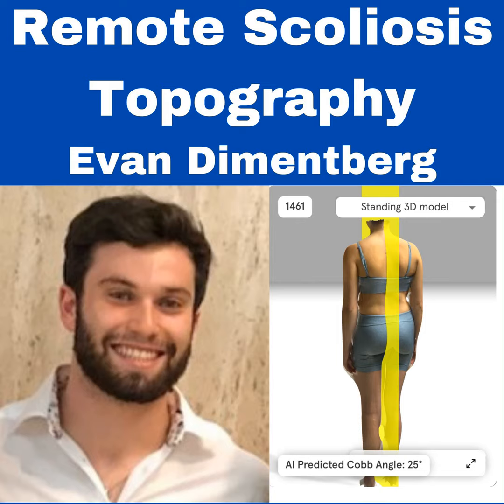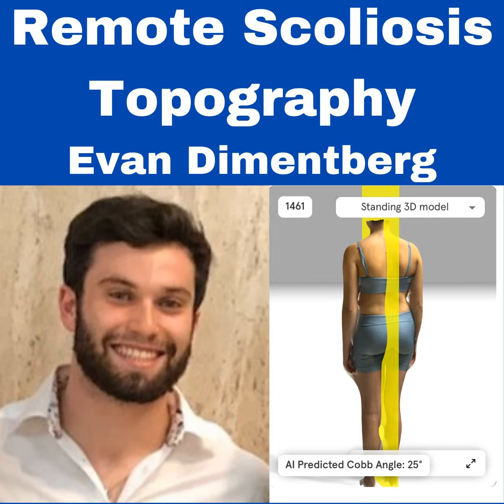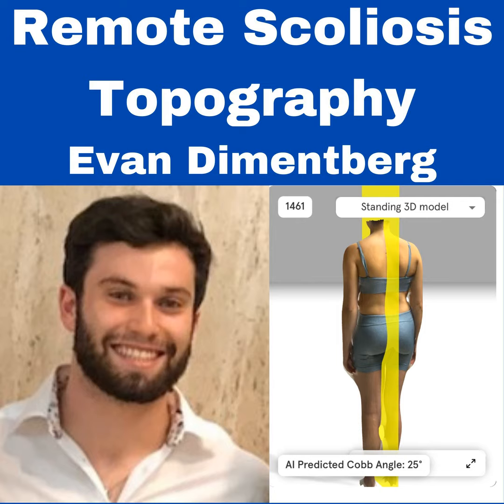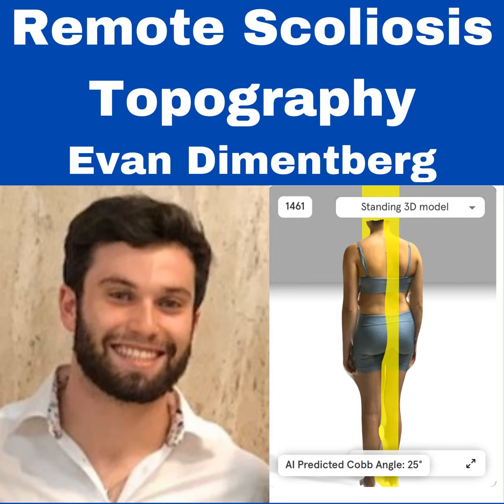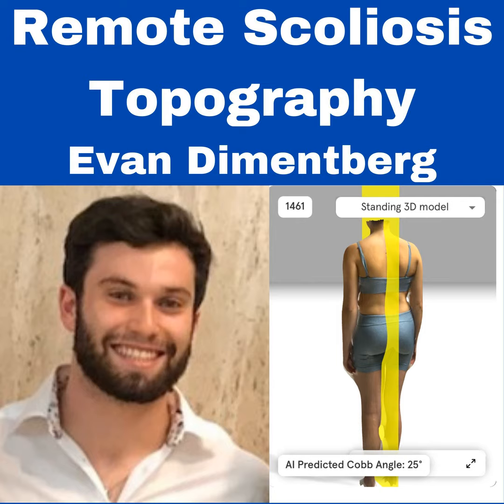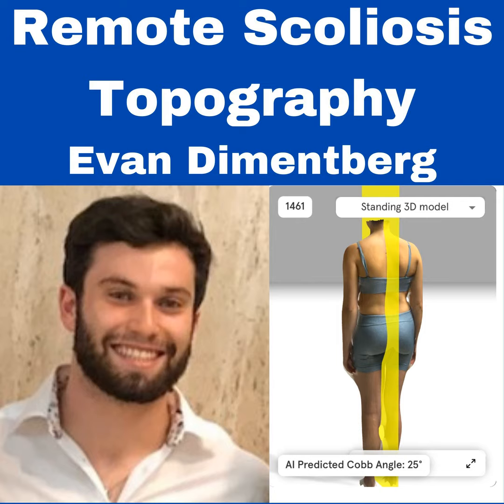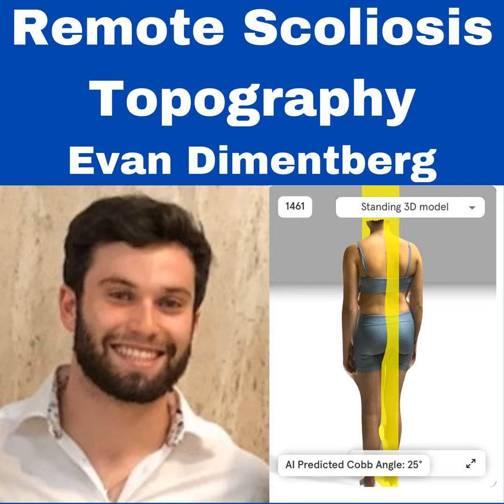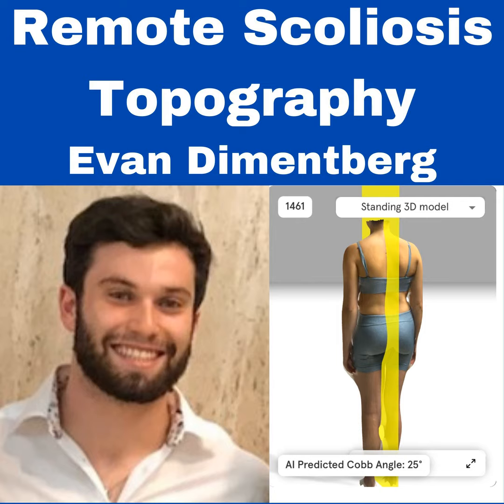Smartphone App Surface Topography Imaging with Evan Dimentberg and Momentum Health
In this episode, I talk to Evan Dimentberg, who is the co-founder of Momentum Health. Momentum Health has developed an app that can 3D image the back and create a surface topography image, all from the cameras on a regular smartphone.

(Check out momentum.health for more information)

This is a game changer in scoliosis monitoring in a few different ways.  First, scoliosis and kyphosis can be monitored without needing to step into a medical clinic because it can be done at home.  The potential is there for providers to keep tabs on their patient's scoliosis with the patient doing a scan on a regular basis at home.

Second, surface topography, if used correctly, can limit the number of x-rays children with scoliosis are getting.  If we aren't seeing changes on topography, then we can push the next x-ray back and limit their exposure.

Third, with AI modeling, this app can predict the Cobb angle better than before.  Surface Topography and X-ray will most likely never totally agree, but this is getting closer.  With more accuracy, we should be able to make better clinical decisions, along with limiting x-ray use.

Evan talks about his company, Momentum Health, and how he got started.  He also shares how the technology works and what it entails to take a scan of someone's back. This is a very non-invasive, and very comfortable process.

We also talk about how this technology could be used in the world of scoliosis treatment and how he is currently seeing it used.

This is really cool technology and I hope to utilize it myself in the near future.